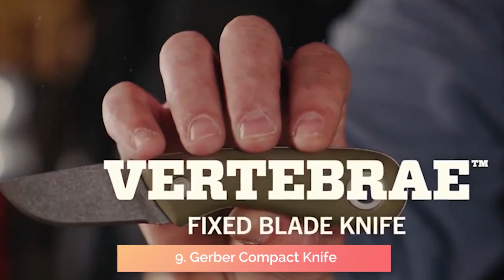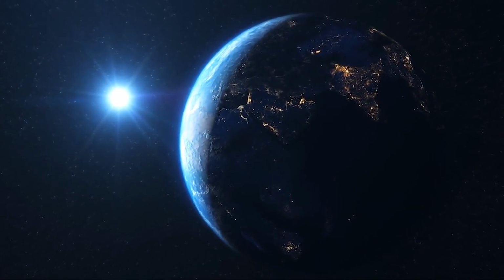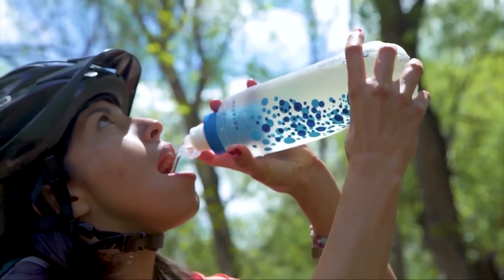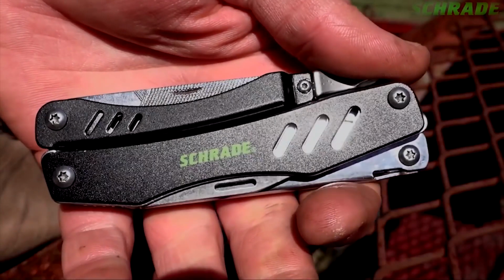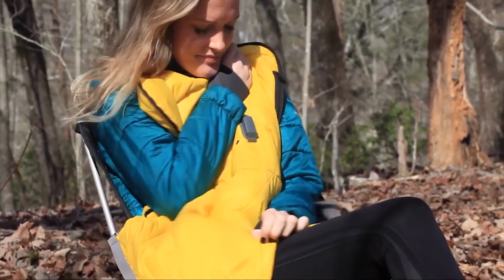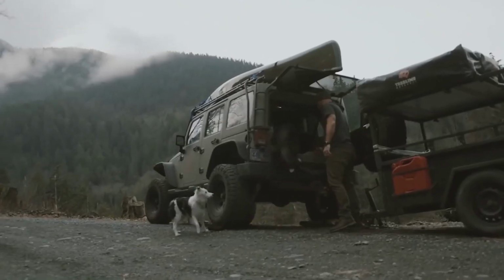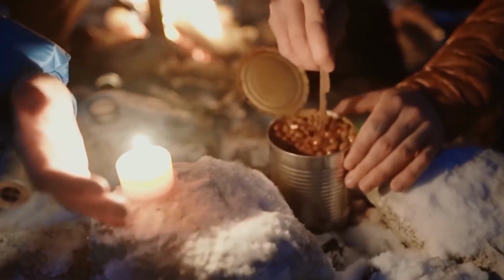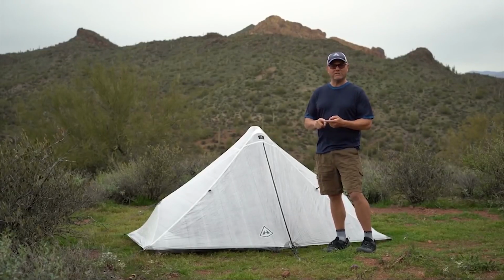Top 9 Must Have Backpacking Essential Gears in 2020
Top 9 Must Have Backpacking Essential Gears in 2020. Best Lightweight Backpacking Gear for hiking and camping.

9. Gerber Compact Knife
8. Plancx Solar Chargers
7. Sure Fire Aviator
6. Katadyn Befree 1.0L
5. Southwest Ultralight Backpack
4. Schrade ST11 Tough Tool
2. VSSL Camp Supplies
1. Dirigo 2

* Jarico Island
* JayJen Imaginary
* Joakim Karud Ocean
* Joysic Journey
* Oshóva Acoustic Waves
* Trap Unboxing
* Vlad Gluschenko Changes
* Vlad Gluschenko Dew
* Vlad Gluschenko Tide